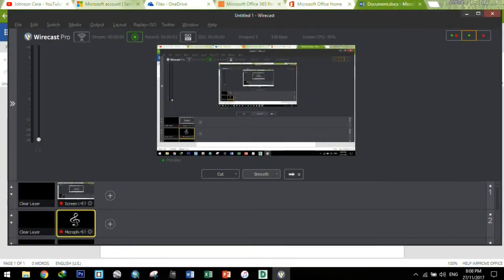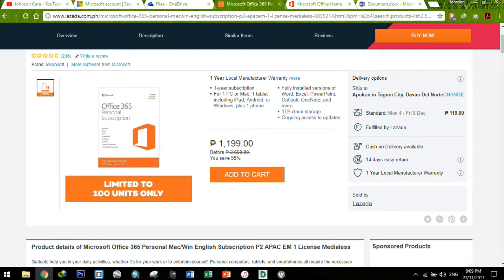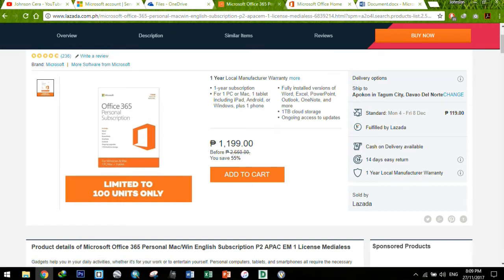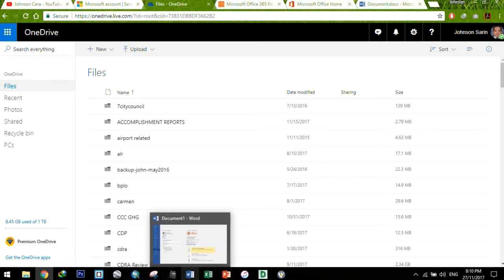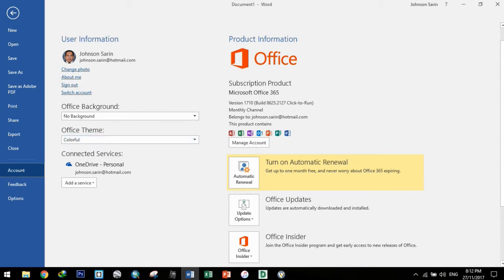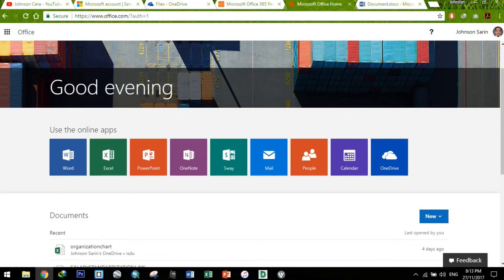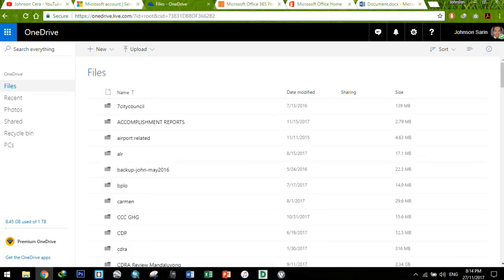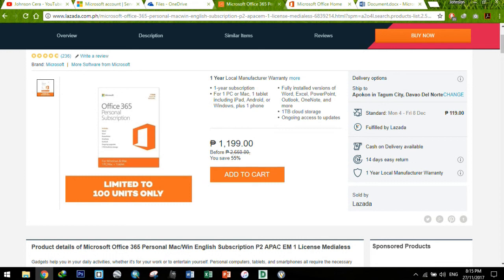Lazadaserye: Microsoft Office 365 Personal Subscription Overview [Tagalog]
Quick overview of the Office 365 1 year Personal Subscription

Currently listed for 1,199 php at Lazada.